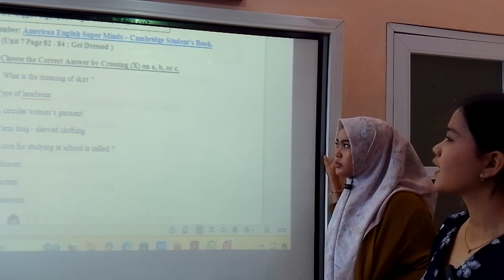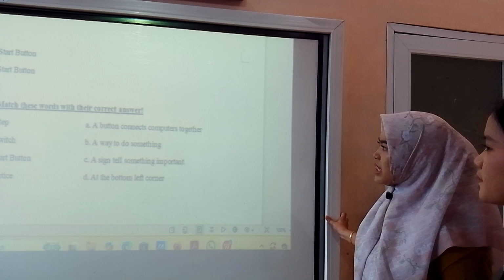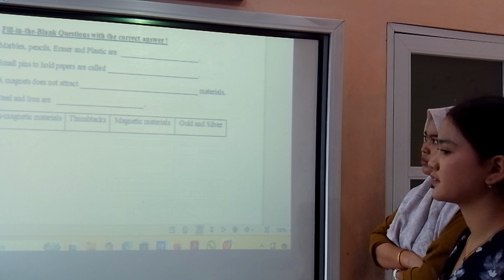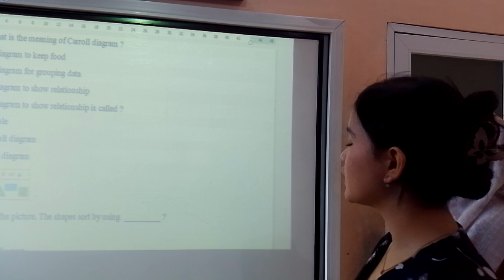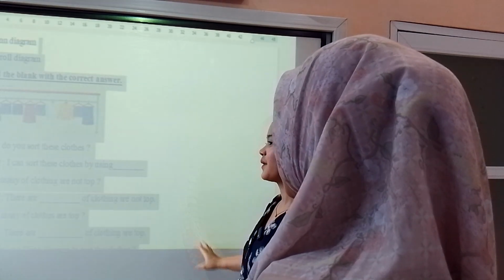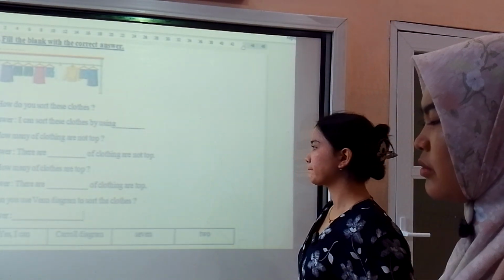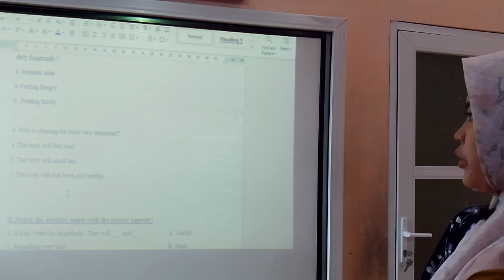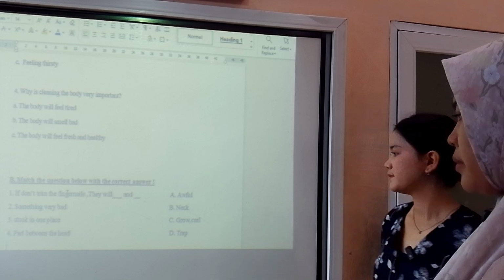*P1 SE Ms Debbie, Ms Sonia, Ms Dyah 22nd March 2025*